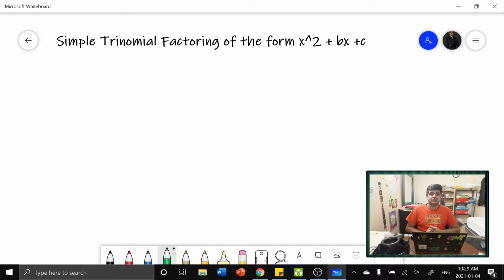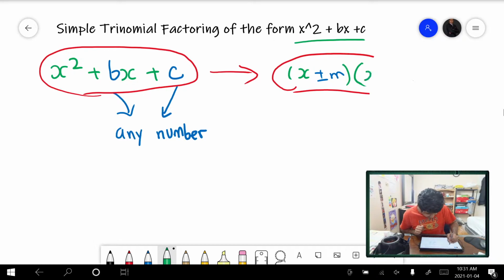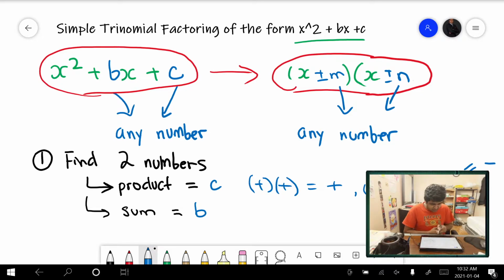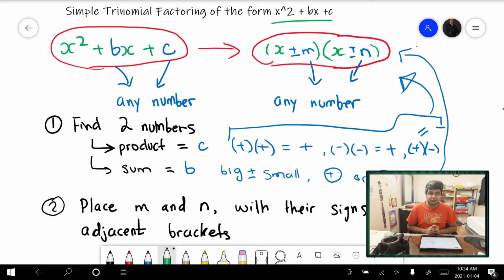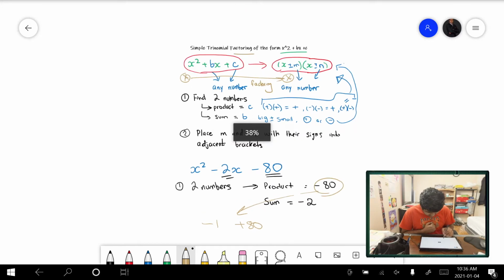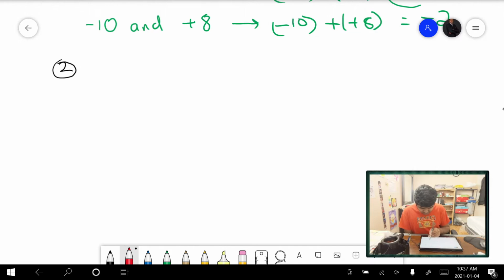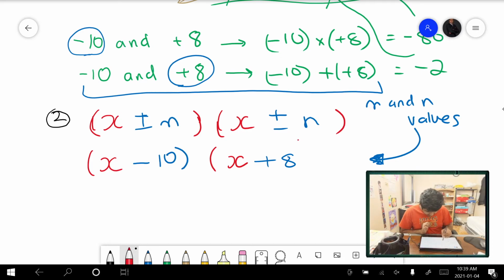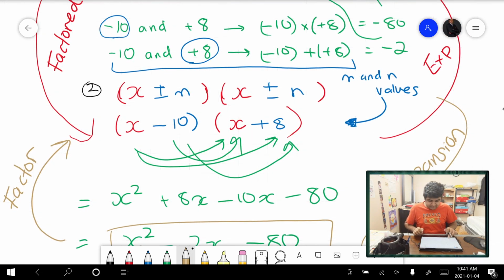Simple Trinomial Factoring Tutorial (ax^2 + bx + c, a=1)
Enjoy this common factoring tutorial where the quadratic coefficient equals to 1. Note that not all quadratics can be factored, so this may not always work!